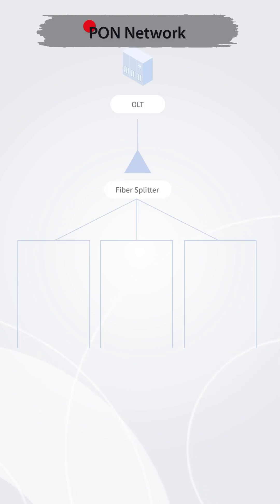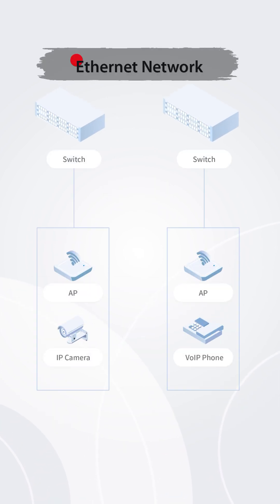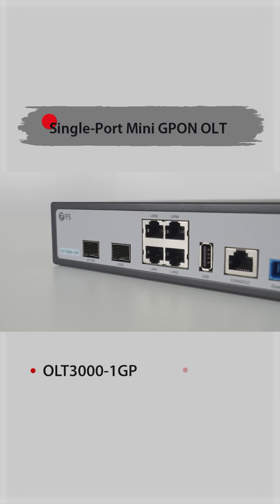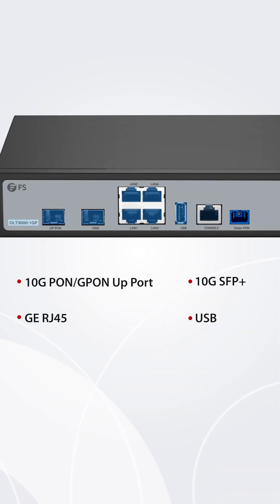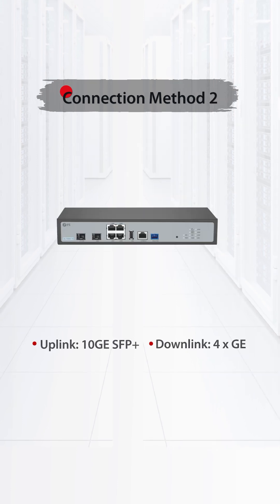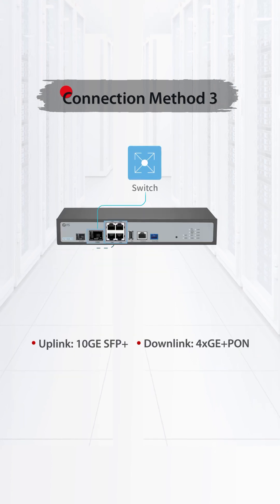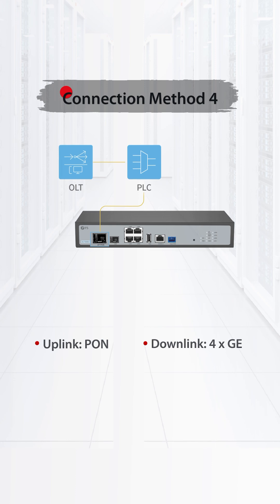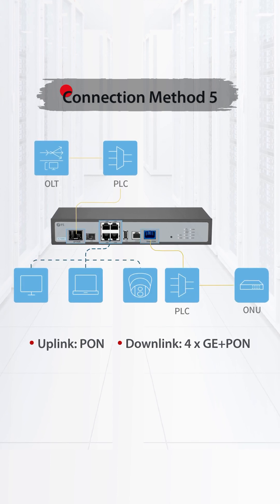PON or Ethernet? What if One Mini OLT does Both#opticalnetworking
PON VS. Ethernet — which access technology fits your network best?

And what if you need both in the same deployment?
For many service providers and enterprises, mixed environments are becoming the new normal. That’s where the FS GPON Mini OLT comes in. Compact and efficient, it supports both PON and Ethernet, allowing you to build flexible hybrid networks without over-investing in large-scale OLTs.

Perfect for small rollouts, edge sites, and cost-sensitive projects, it adapts to FTTH, FTTR, FTTB, and SMB scenarios with ease.